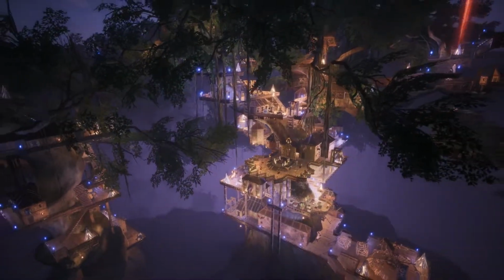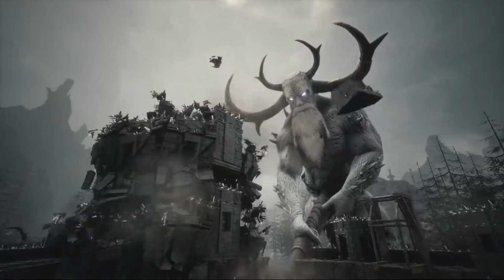Conan Exiles Expansion Trailer